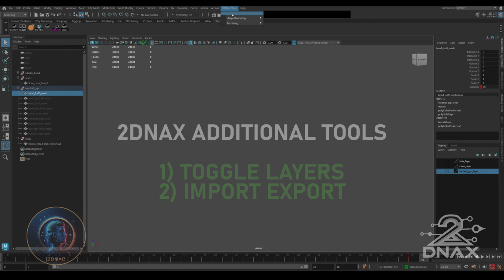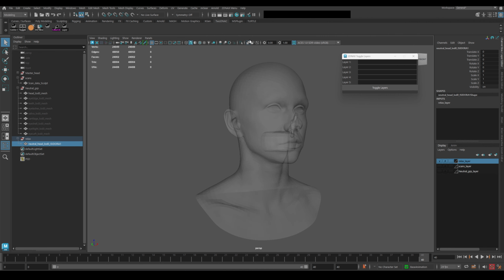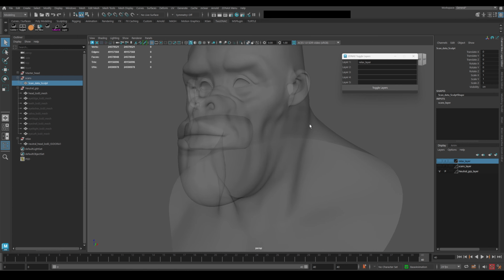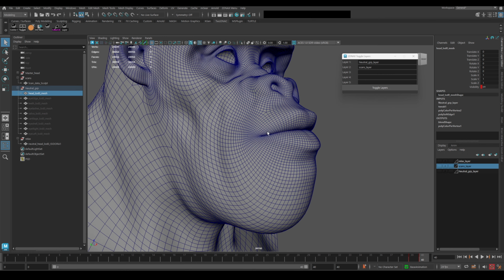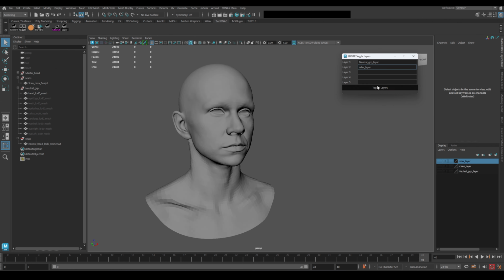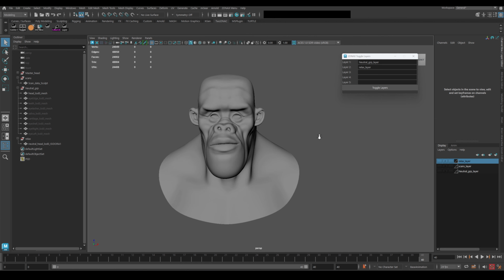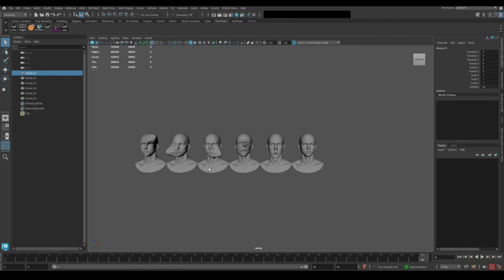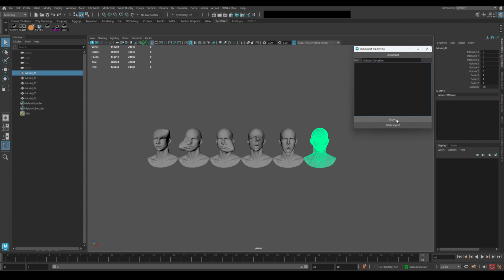2DNAX Additional tools vid 01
Metahuman workflow for our custom tool HelixEdit

We’ll cover two essential tools included with HelixEdit:

1️⃣ Toggle Layers
2️⃣ Import/Export Tool

Both tools are incredibly easy to use and offer a wide range of applications, making them a must-have for character work. We rely on them daily in our workflow.

Plus, as a special bonus for being part of our community, you'll get free 1-month access to HelixEdit starting Monday, February 3rd, 2025!